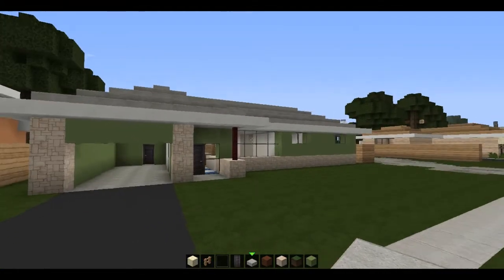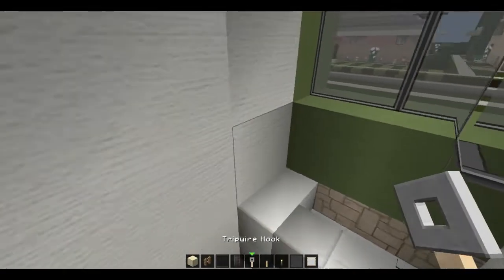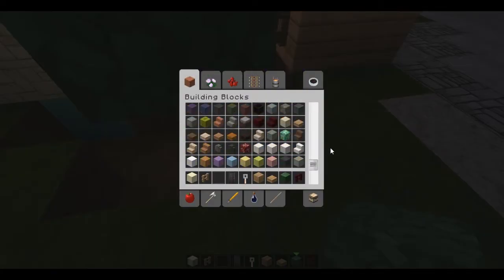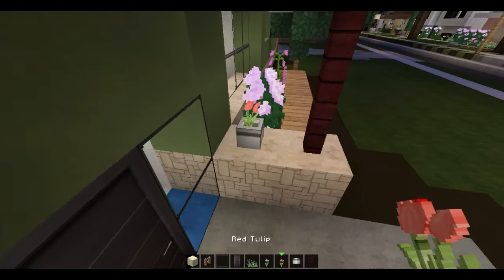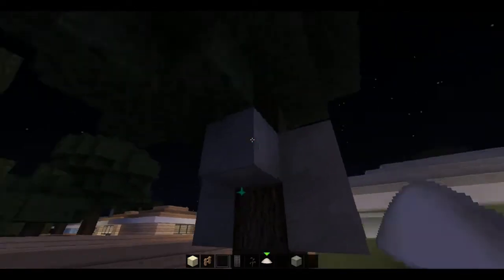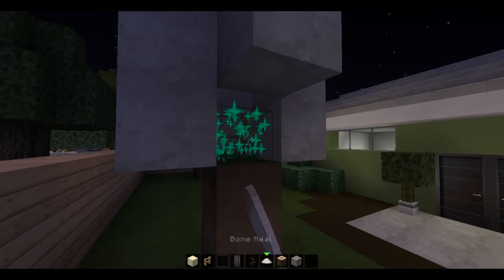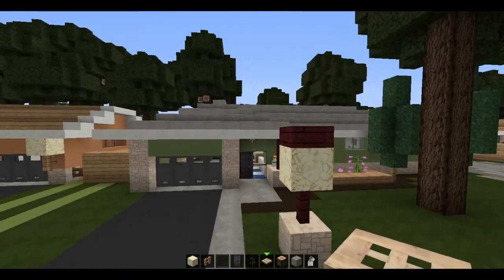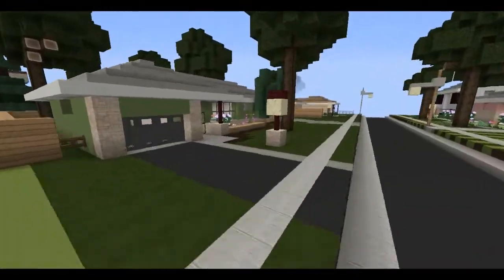Minecraft: Let's Build A Rambler/Ranch House V.2 (Part 2) (Final)